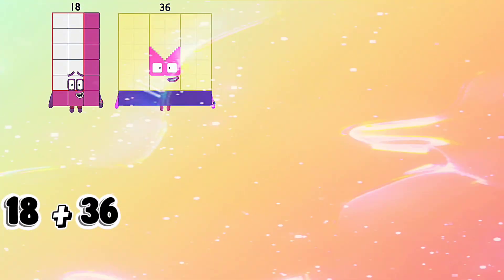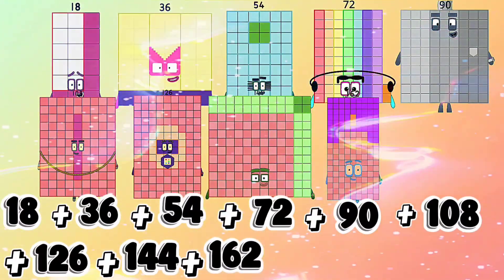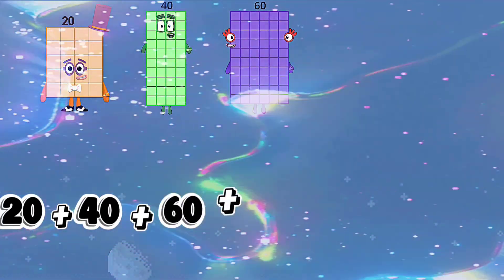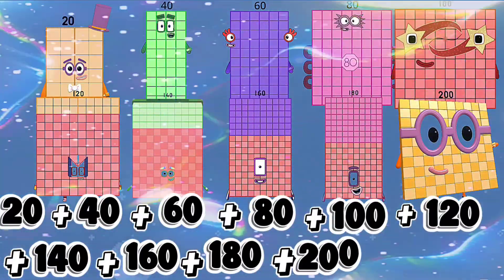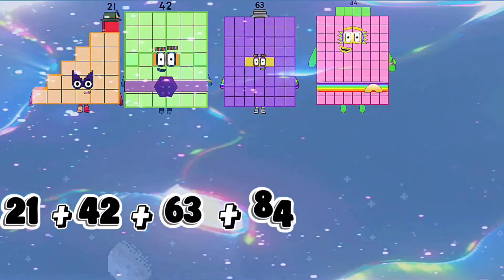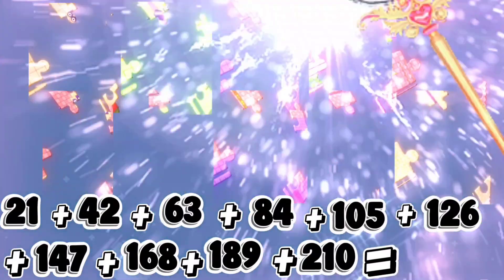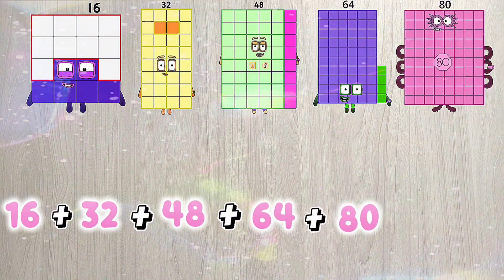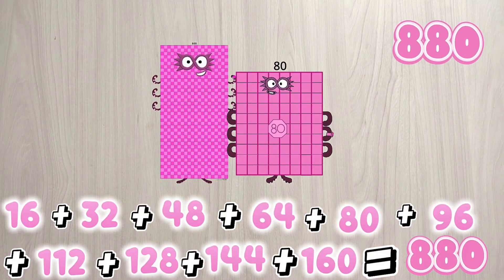NUMBER BLOCKS SKIP COUNTING AND ADDITION OF TOTAL NUMBERS | NUMBERBLOCKS ADDITION Kids Tube